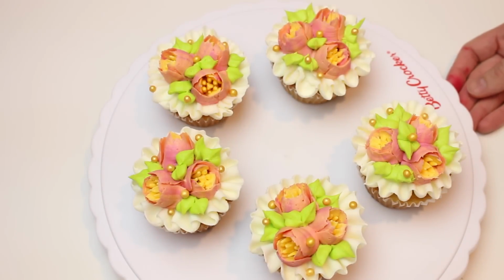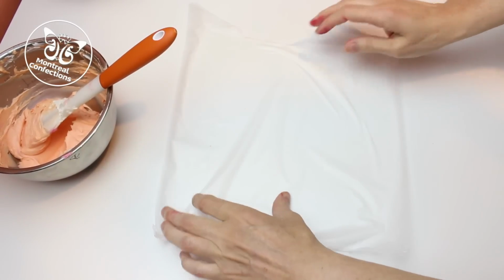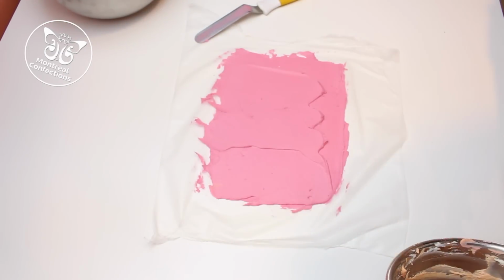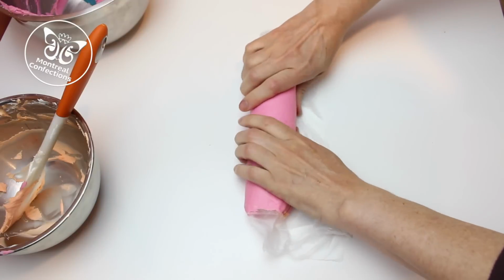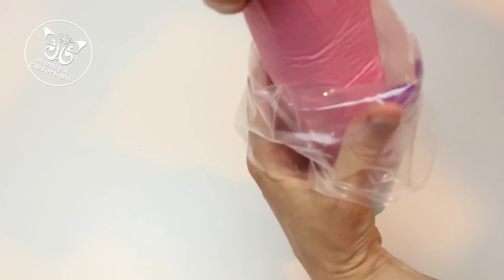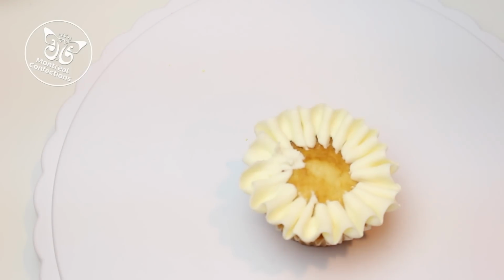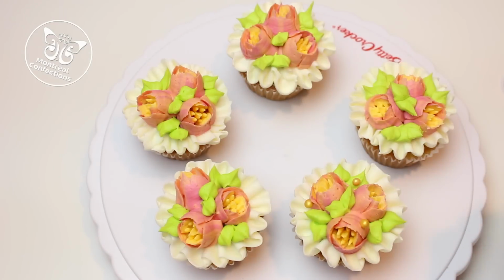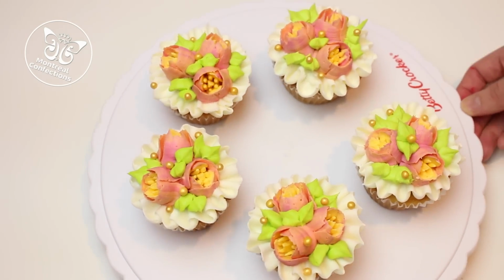Multicolored flowers with your Russian Piping tips - How to decorate cupcakes with Russian tips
0:00 - Intro
0:40 - Prepping the piping bags
3:34 - Ruffled border
4:05 - Piping the flowers
4:29 - Piping the leaves
5:00 - Finishing touches

Russian Ball Piping Tips

Russian Ball Piping Tips (with scallops)

Regular Flower Russian Piping Tips

Some of my preferred tools & supplies can be found

RECIPIES

Easy step by step tutorials for cakes, cupcakes & cookies.